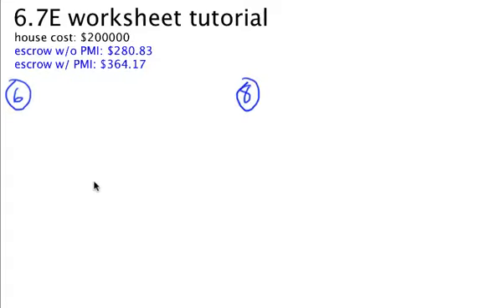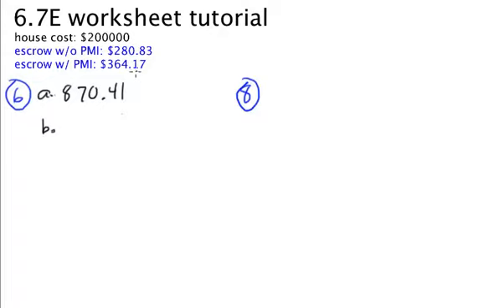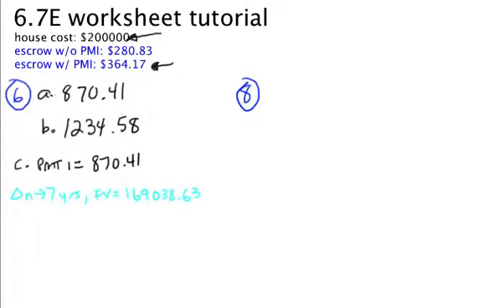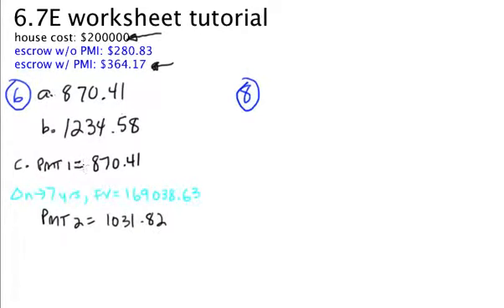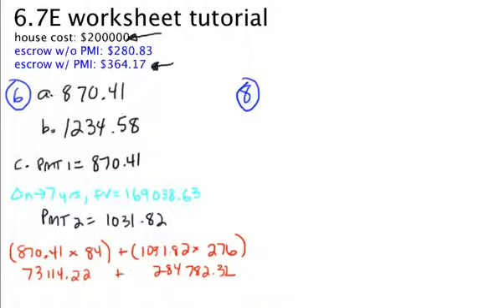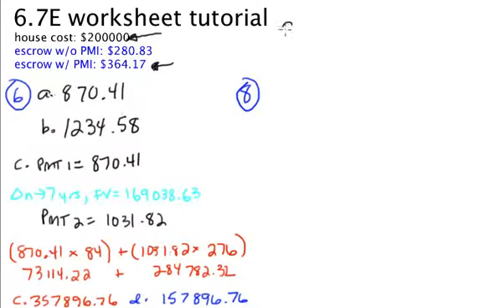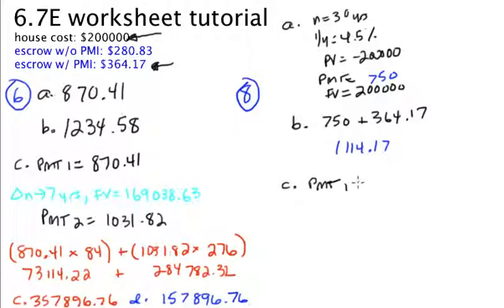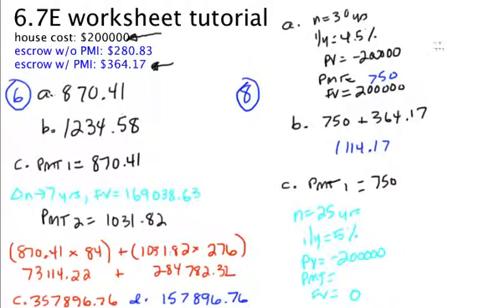6 7E part 4 #6 and 8